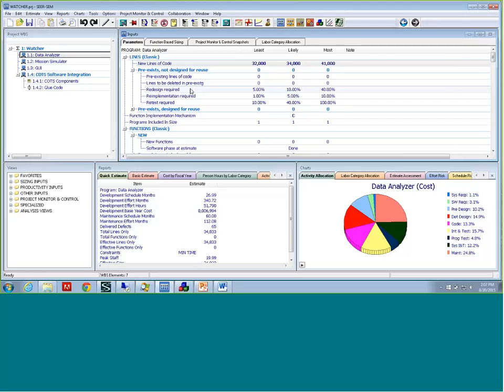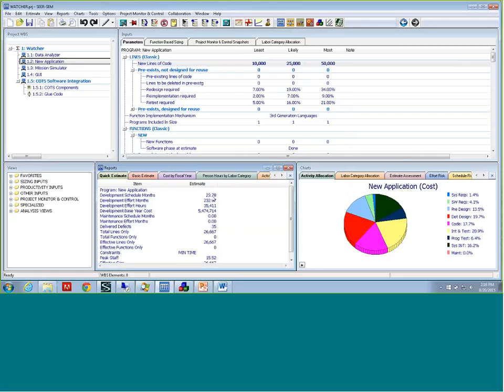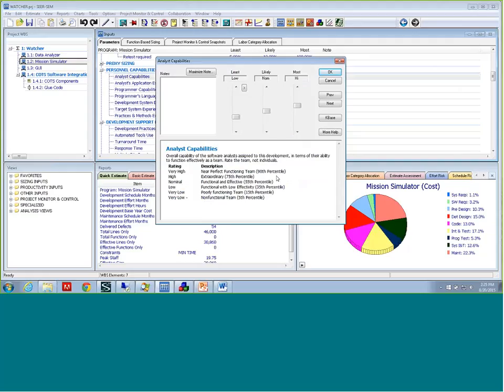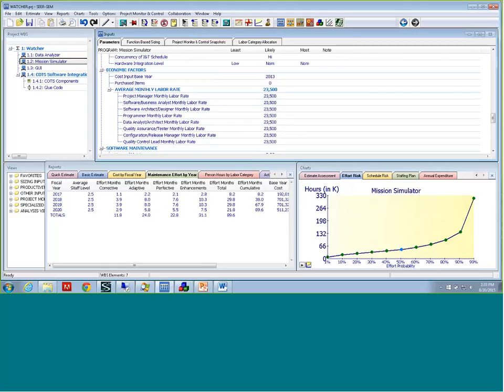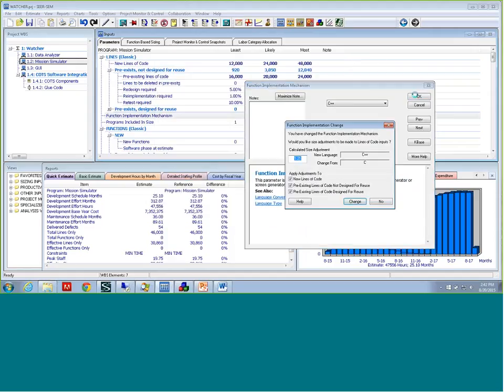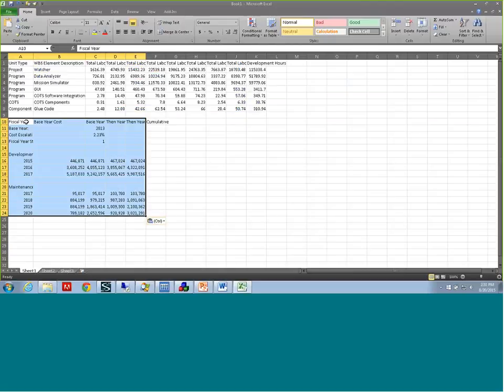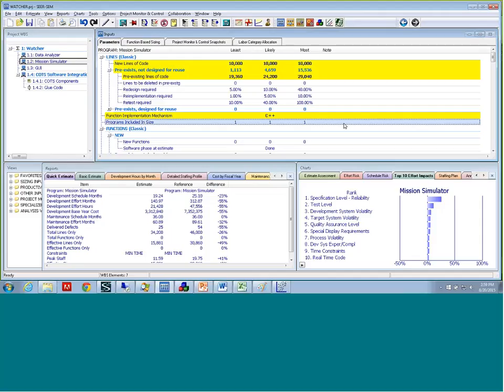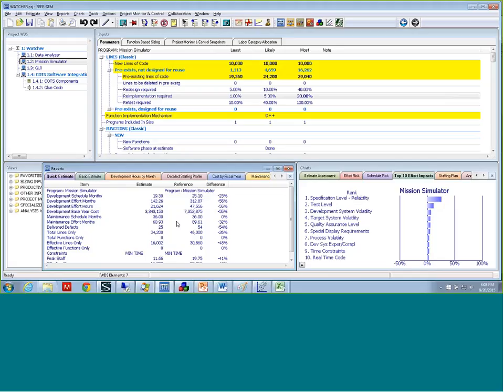SEER for Software live Demonstration 082115